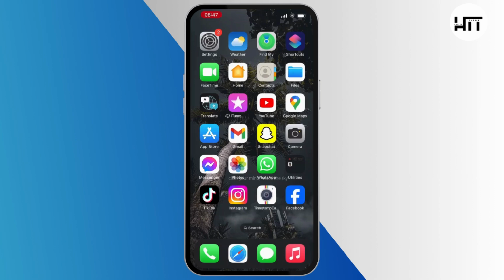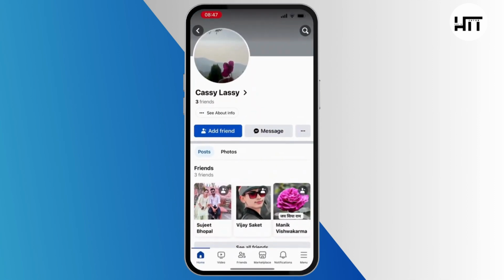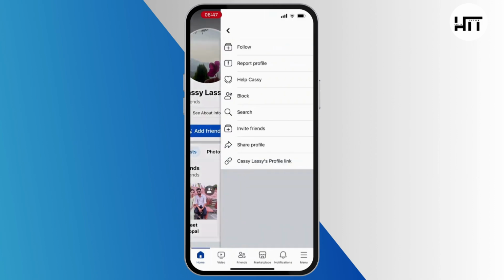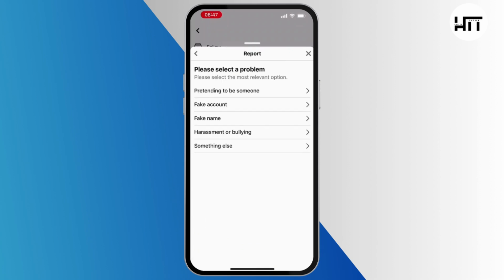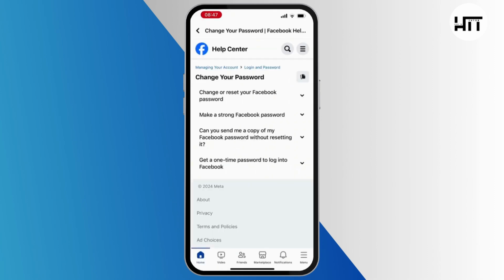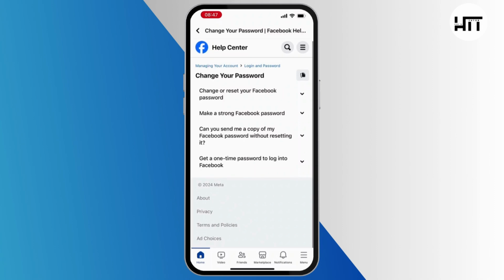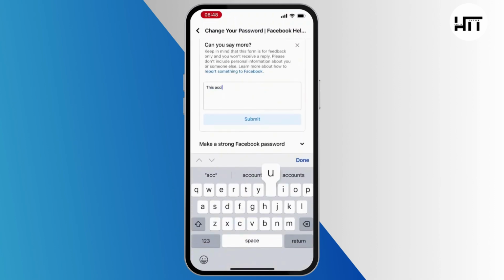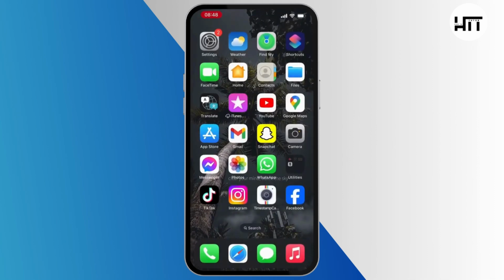How To Recover Facebook Password Without Email And Phone Number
Learn how to recover your Facebook password without email and phone number in this comprehensive tutorial. Whether you've forgotten your login details or need to regain access to a hacked account, we've got you covered!

In this video, you'll discover step-by-step instructions on how to recover your Facebook password without needing your registered email or phone number. We'll also explore alternative methods to regain access to your account securely.

Timestamps:
0:00 Introduction
0:30 Step 1: Accessing the Facebook Login Page
0:45 Step 2: Selecting the "Forgot Password" Option
1:00 Step 3: Identifying Your Facebook Account
1:20 Step 4: Choosing a Recovery Method